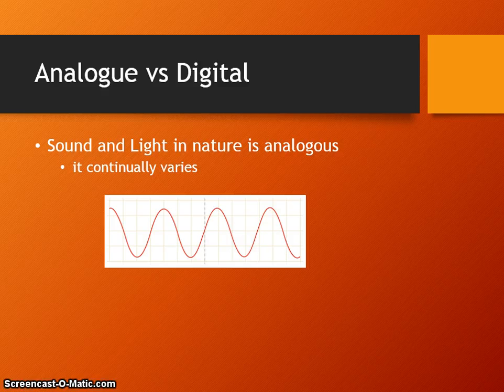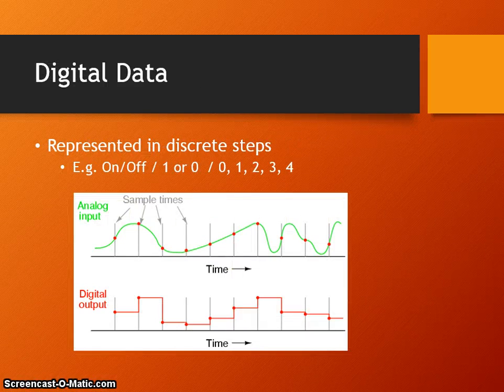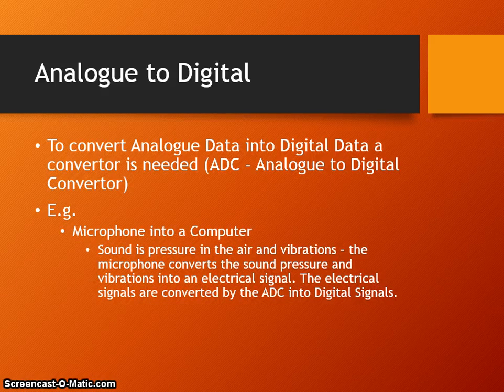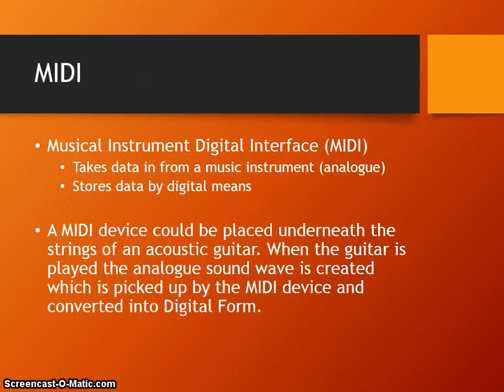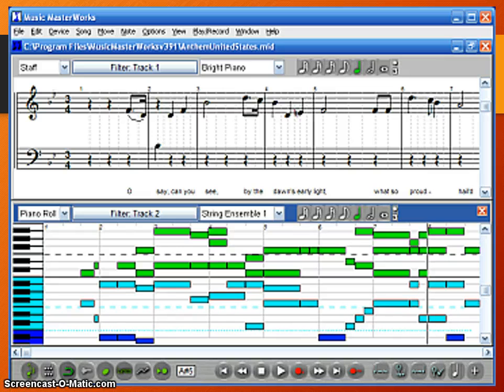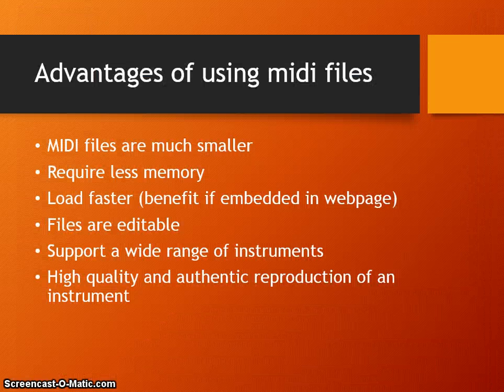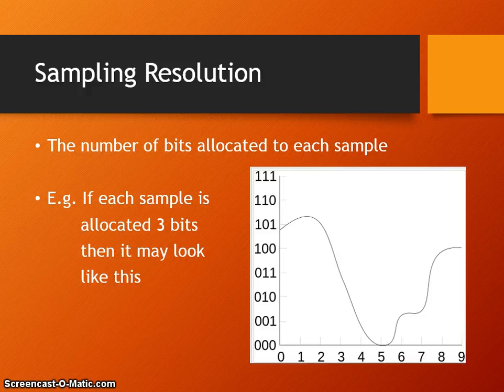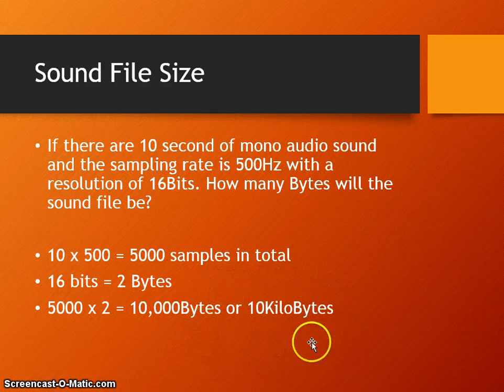Data Representation: Sound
Analogue vs Digital, MIDI, Sound Sampling